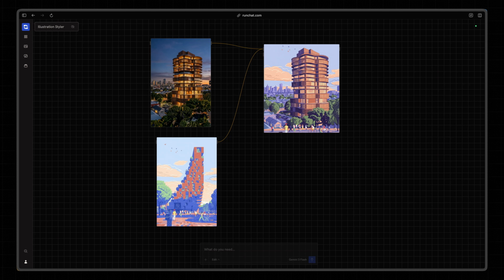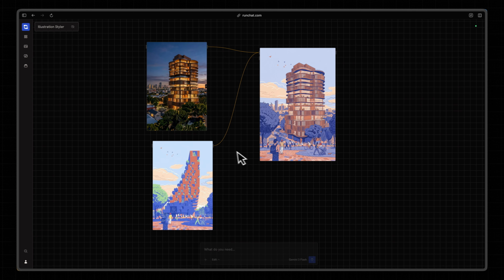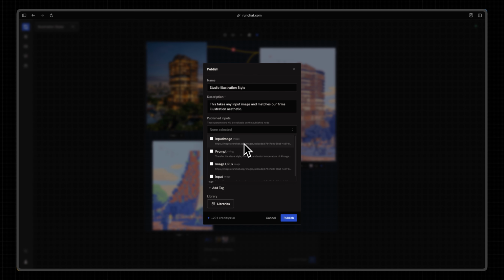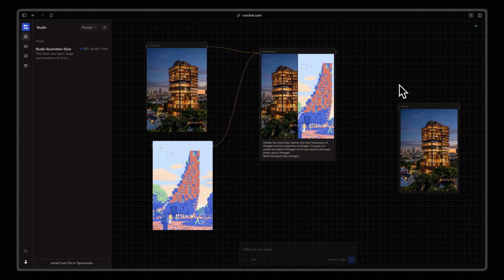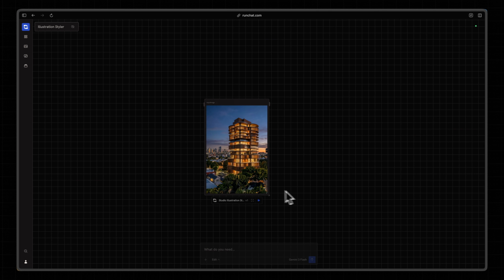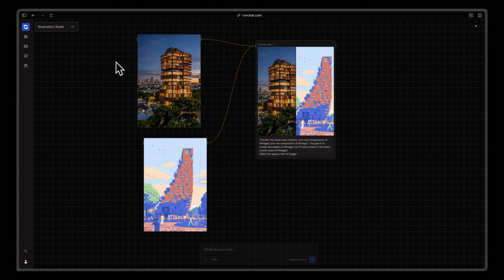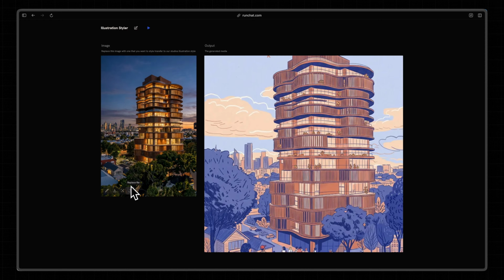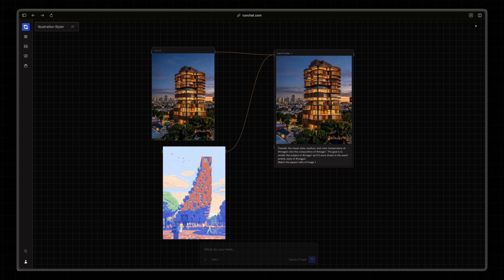Turn Your Runchat Workflows Into Reusable Tools and Public Apps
Any workflow you build in Runchat can become a reusable tool for your team, or a public app that anyone can use without ever opening the editor. This video shows both, side by side.

Tools are publishable nodes that drop into other workflows alongside Agent, Create, and Code. They live in your library and your team can use them. Apps are public-facing versions of the same workflow, with published inputs and outputs, that anyone with the URL can use. Same workflow, two audiences.

What you'll learn:
- Publishing a multi-node workflow as a reusable Tool
- Why descriptions matter (the agent uses them to pick tools)
- Creating libraries to organise your team's tools
- Making a workflow public as an App with published inputs and outputs
- Editing and republishing tools, plus workflow history for rollback

Timestamps:
0:00 Why publishing matters
0:54 Publishing a workflow as a Tool
2:12 Why tool descriptions matter for agents
3:16 Editing and republishing
3:30 Tools vs Apps
4:01 Publishing inputs and outputs for an App
4:55 Sharing the public app URL
6:23 Workflow history and save copies